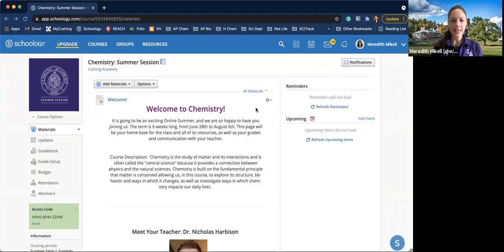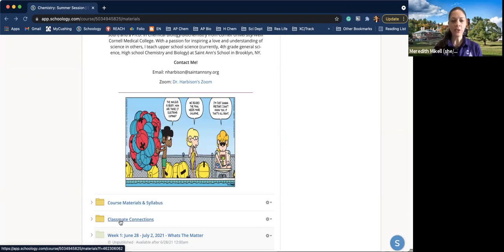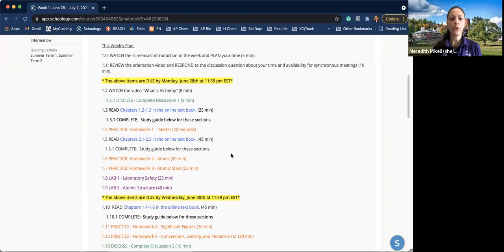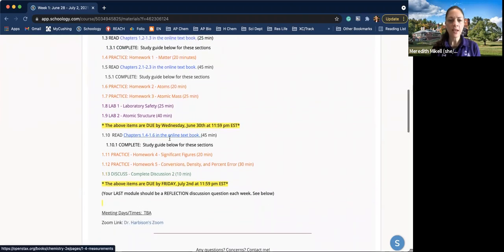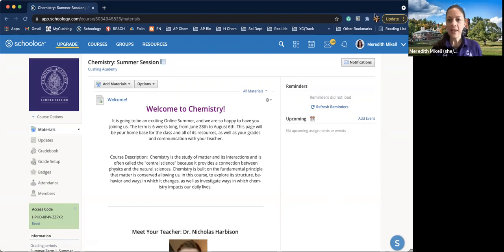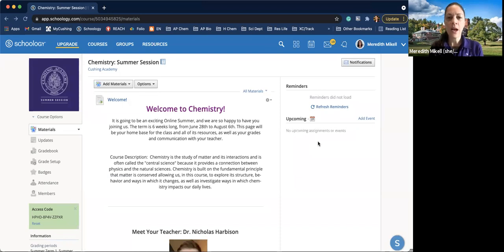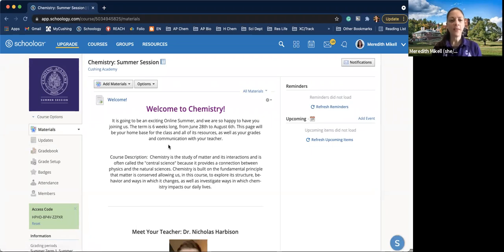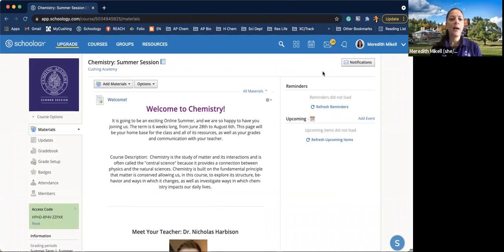Welcome to Cushing Academy Summer Online!